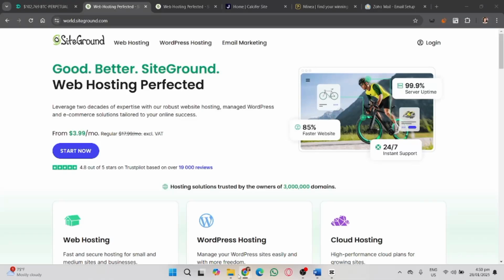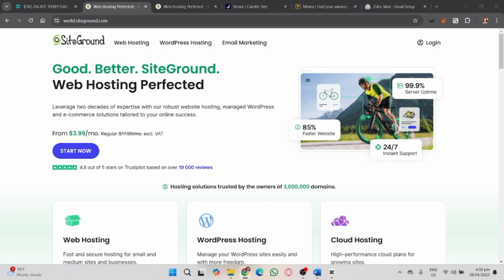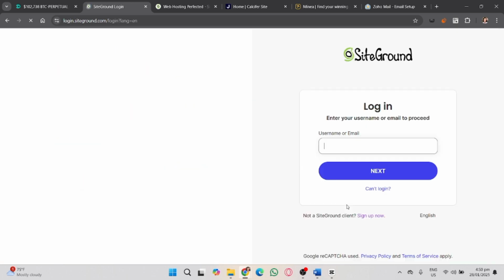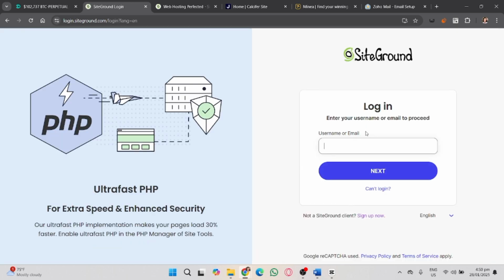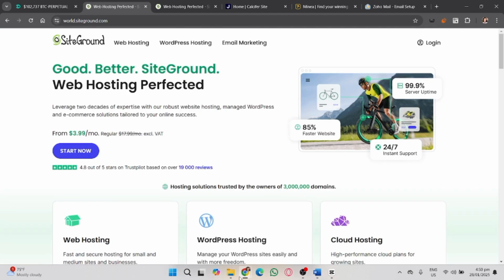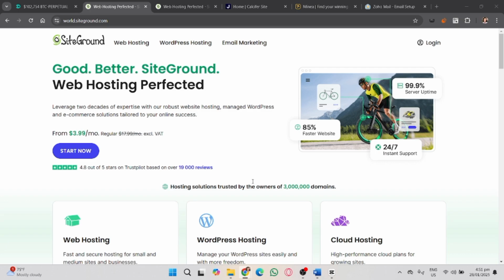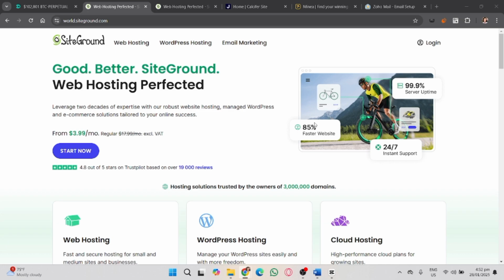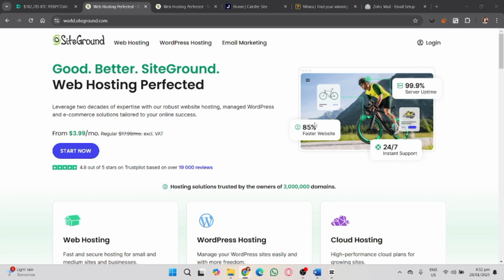How to Use the SiteGround Migrator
In this video, I'll show you how to transfer your website using the siteground migrator. The method is very simple and clearly described in the video. By following all the steps in the video, you'll be able to easily learn how to transfer your website using the siteground migrator.